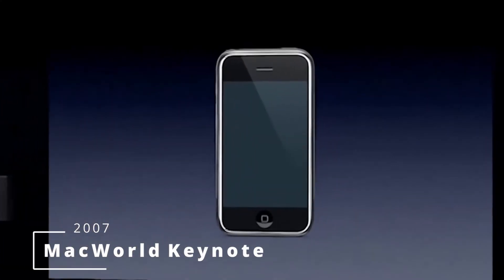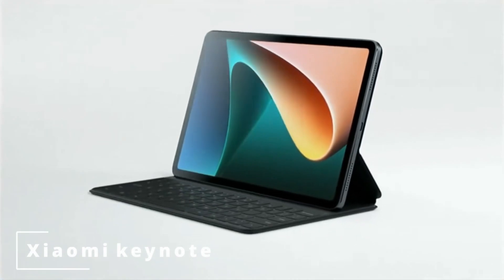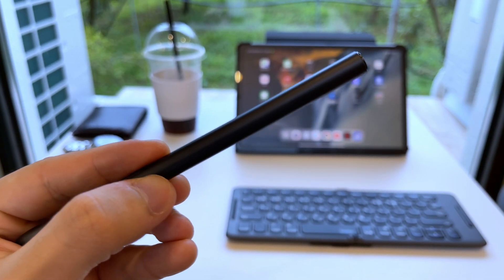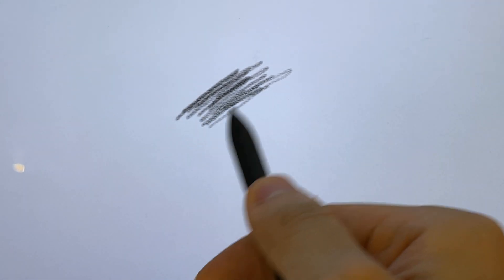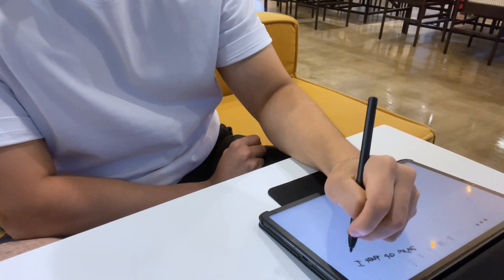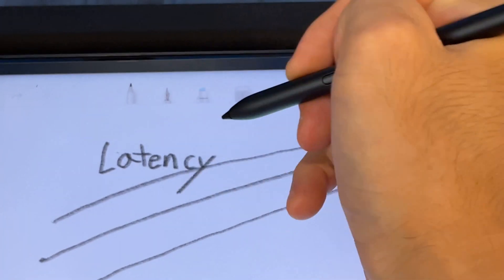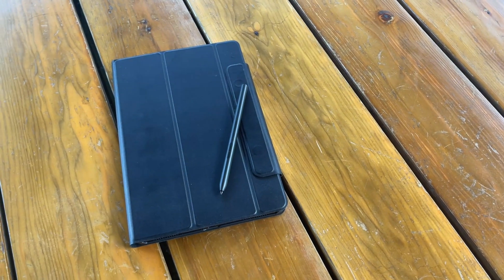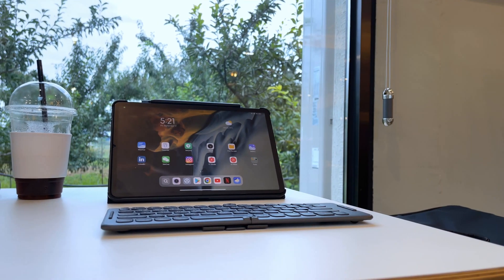Xiaomi Stylus Review : Mi Pad’s best accessory is a Pen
After weeks of waiting I finally got my pen!
And it was worth the wait I tell you.
240Hz Stylus Sampling Rate
4096 Pressure Sensitivity
All in a neat package that works directly with the Mi Pad 5/5 Pro.